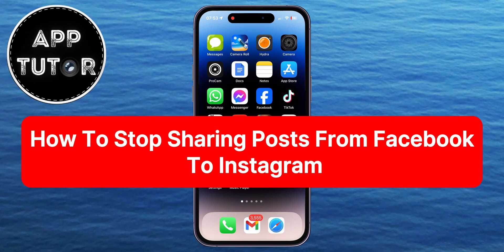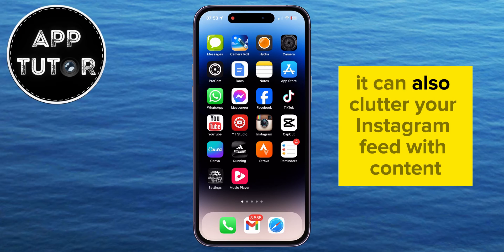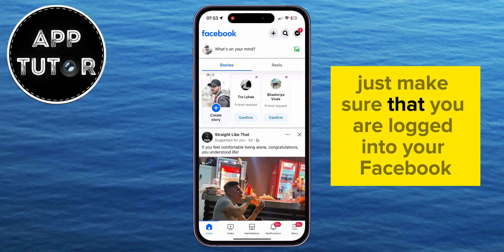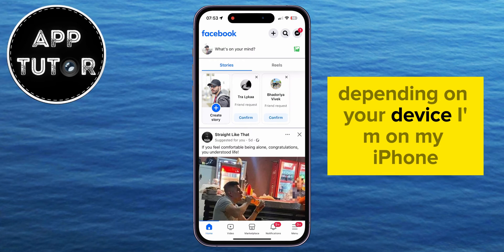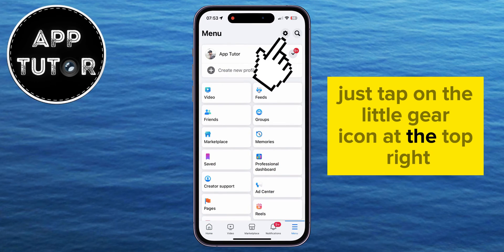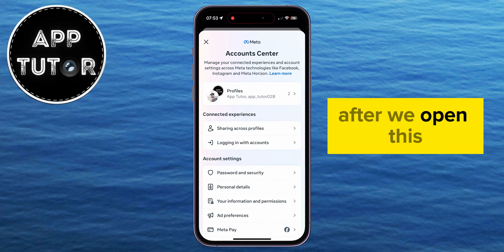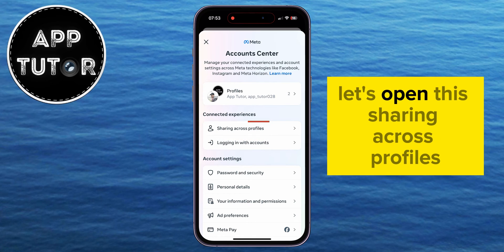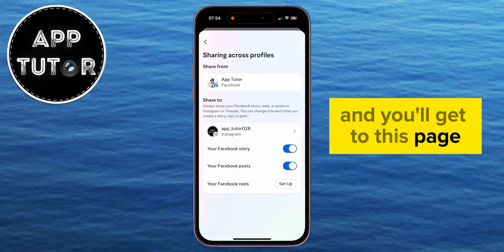How To Stop Sharing Posts From Facebook To Instagram (2024)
In this video, we'll walk you through the step-by-step process of stopping automatic sharing of your Facebook posts to Instagram in 2024. Whether you're looking to keep your content separate or just want more control over what you share, this tutorial has got you covered.